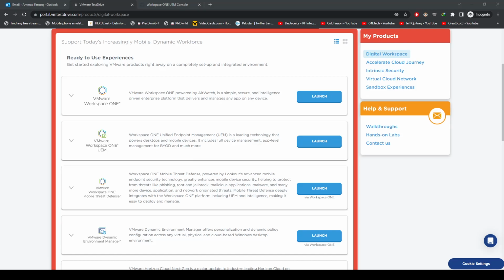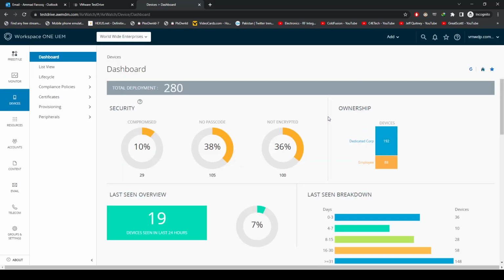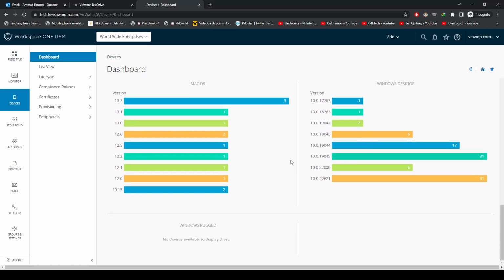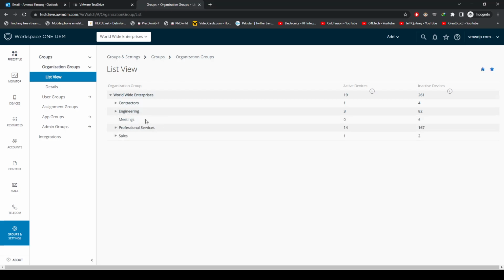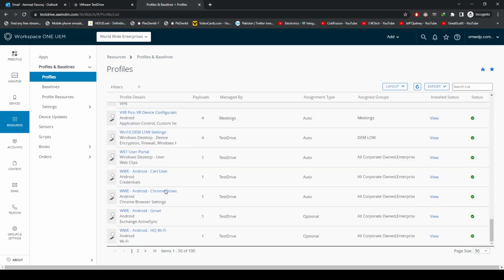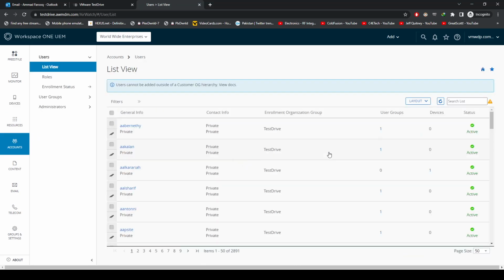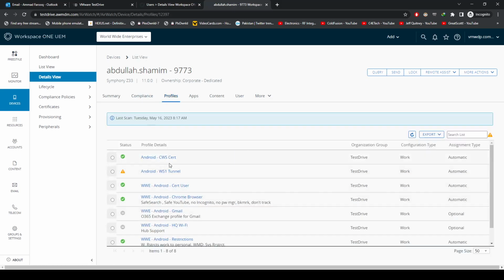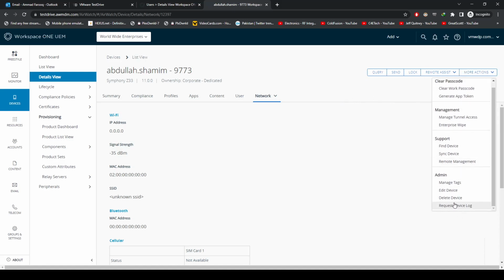VMware Workspace ONE Unified Endpoint Management (UEM) Airwatch Mobile Device Management demo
Workspace ONE Unified Endpoint Management (UEM) is a leading technology that powers desktops and mobile devices. It includes full device management, app-level management for BYOD and much more.